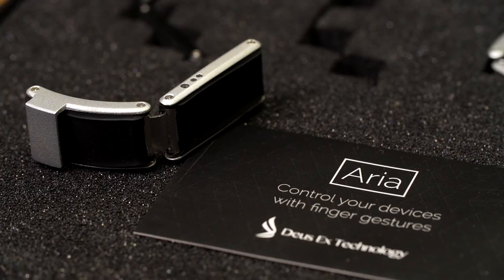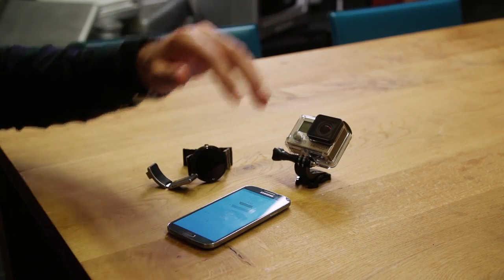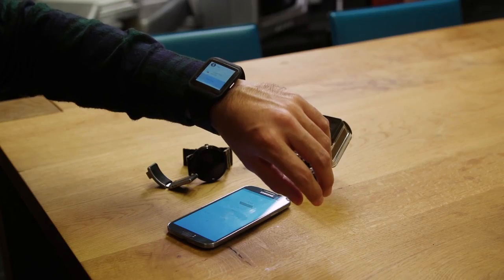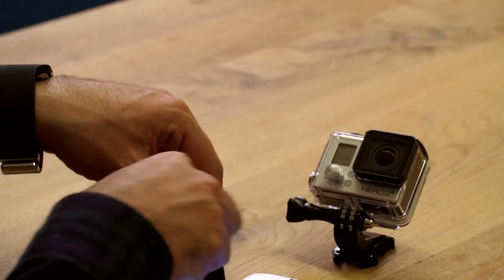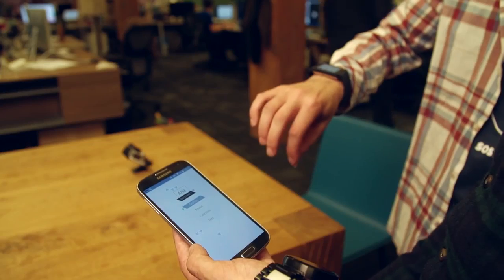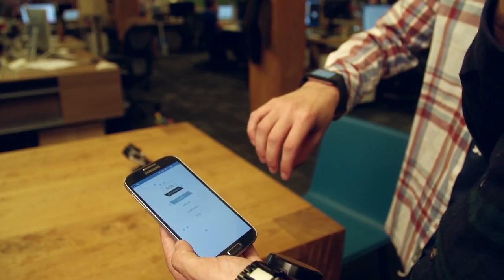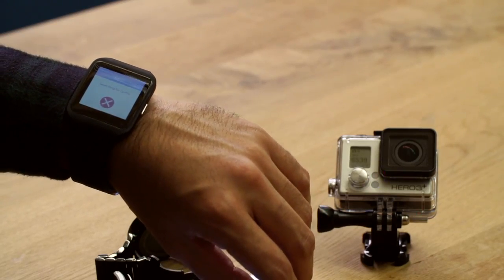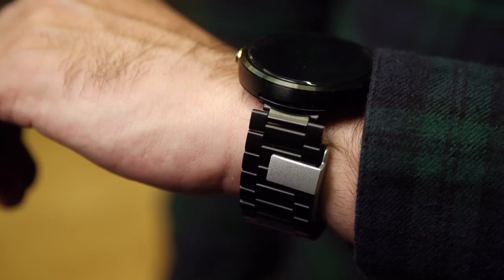Aria Adds Gesture Control to Android Wear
Kyle Russell takes an up close look at the Aria gestural controller for wearable devices.